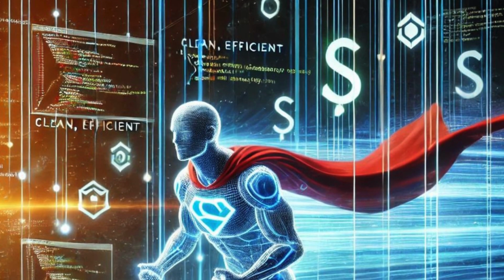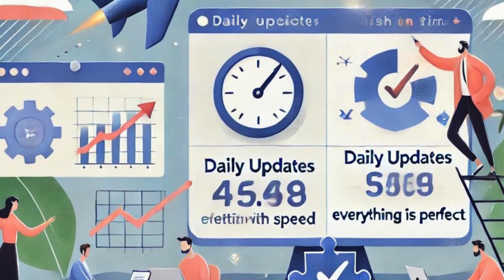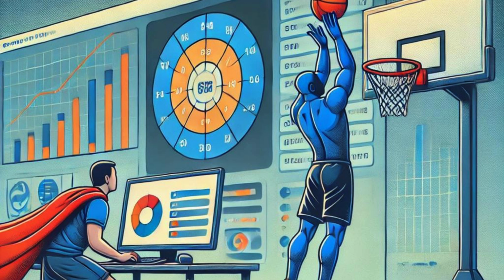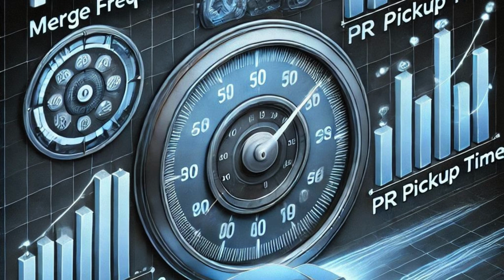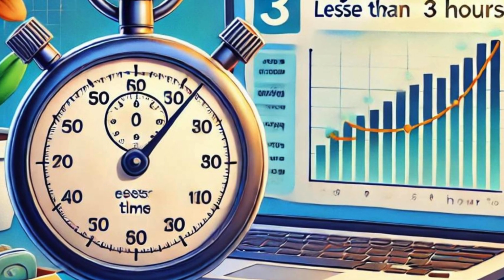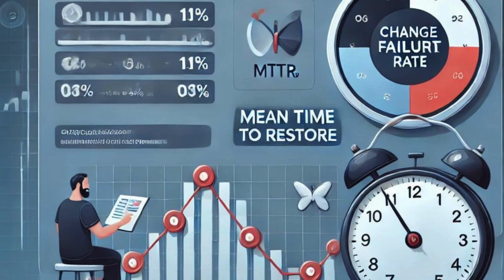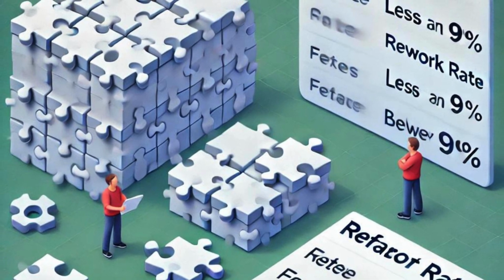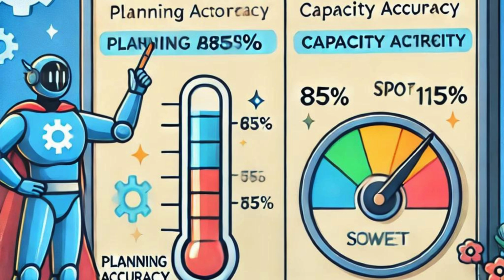What Makes an Elite Software Engineer? (Unlock the Secrets to Coding Superhero Status!)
Ever wondered what separates a good software engineer from an elite one? In this video, we break down the key traits, metrics, and habits that turn ordinary coders into tech superheroes! From writing clean, efficient code to mastering teamwork and delivering updates at lightning speed, discover the secrets that top engineers use to stay ahead of the game. Whether you're just starting out or aiming to level up your skills, this video is packed with actionable insights that will help you become the best in the industry. Don’t miss out—hit play and start your journey to elite status now.